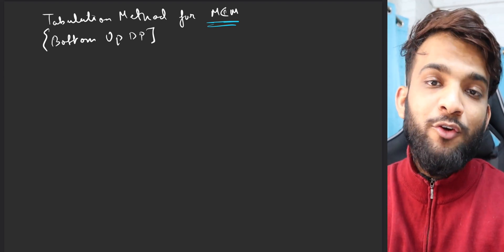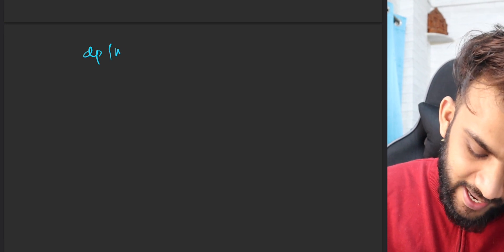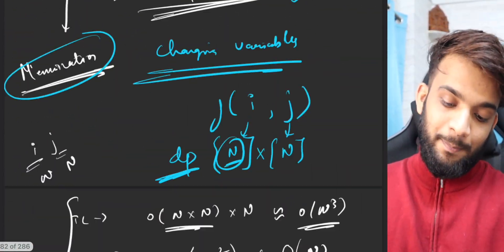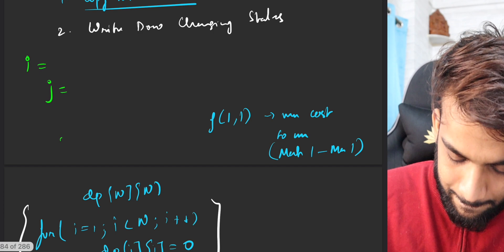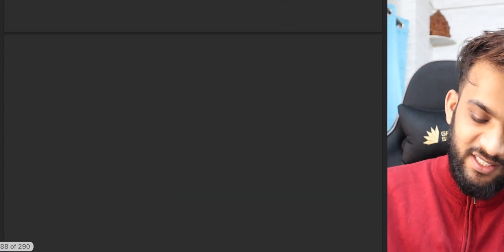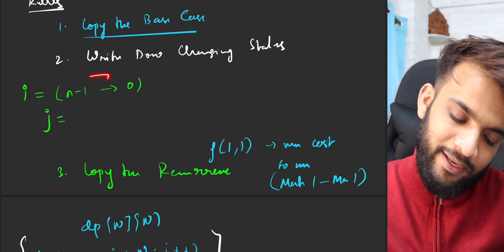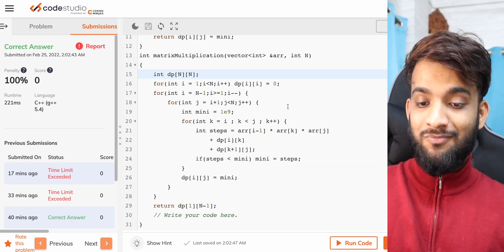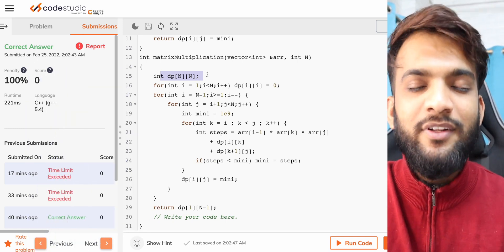DP 49. Matrix Chain Multiplication | Bottom-Up | Tabulation